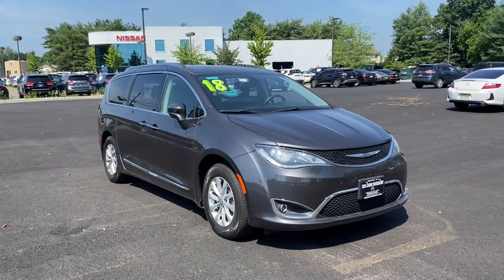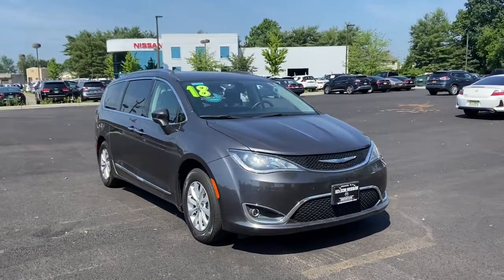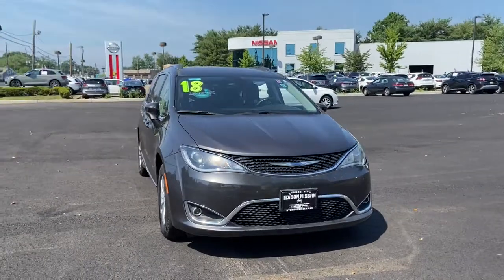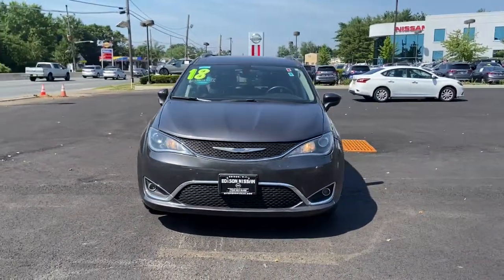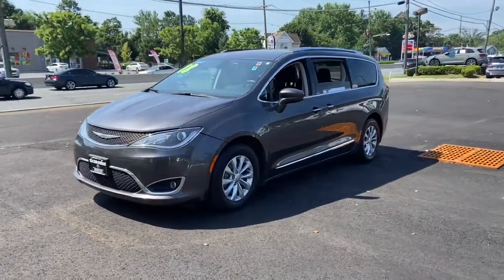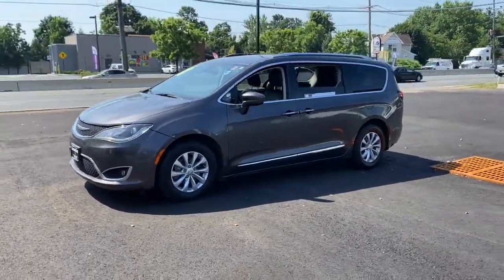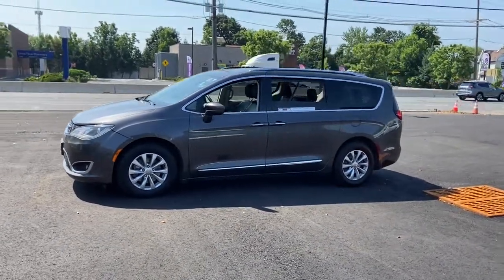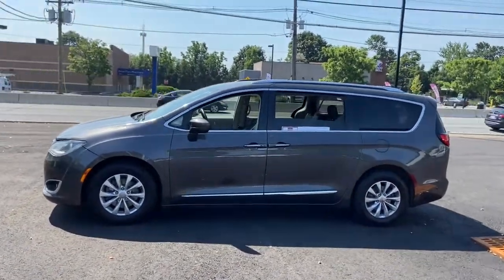2018 Chrysler Pacifica Edison, Avenet, North Plainfield, South Brunswick, Bridgewater NJ E10193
Gray Used 2018 Chrysler Pacifica available in Edison, NJ at Edison Nissan. Servicing the Edison, Avenet, North Plainfield, South Brunswick, Bridgewater, NJ area.
2018 Chrysler Pacifica Touring L - Stock#: E10193 - VIN#: 2C4RC1BG0JR275258

Edison Nissan
401 US Hwy 1